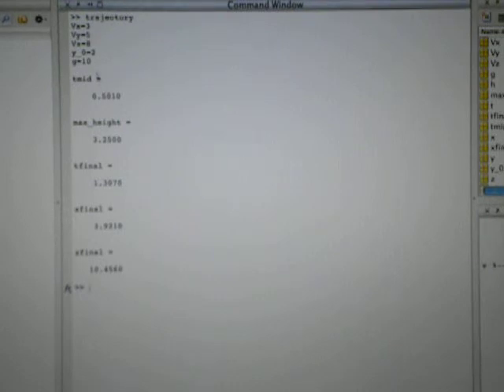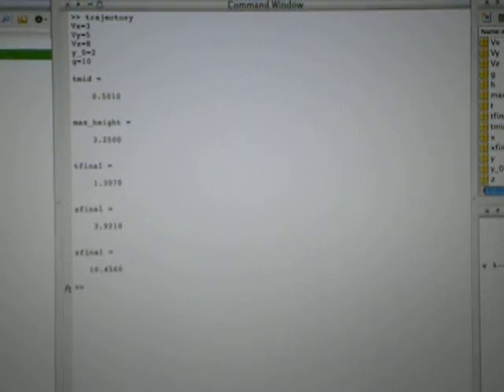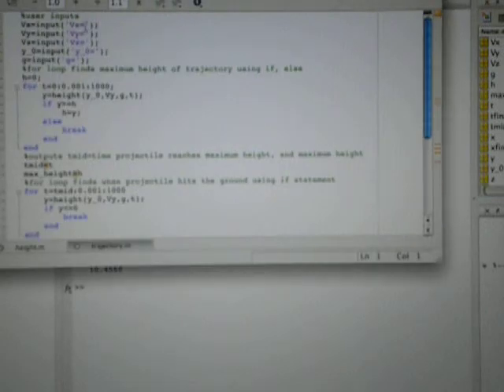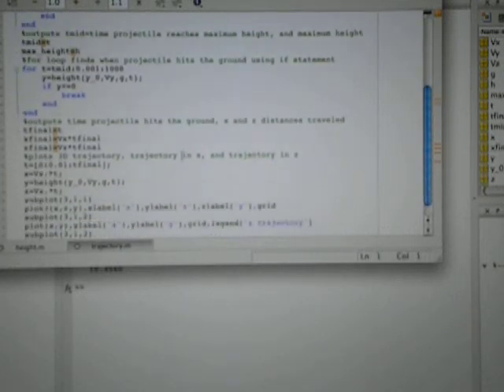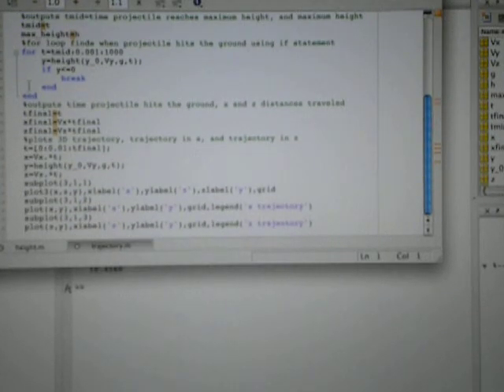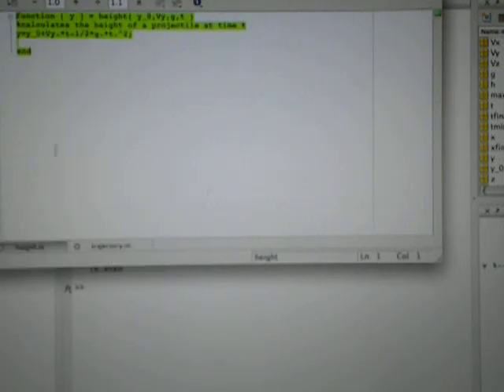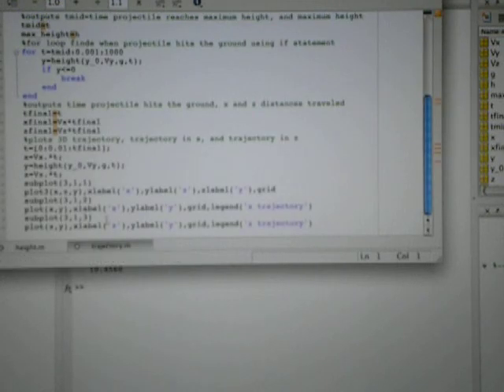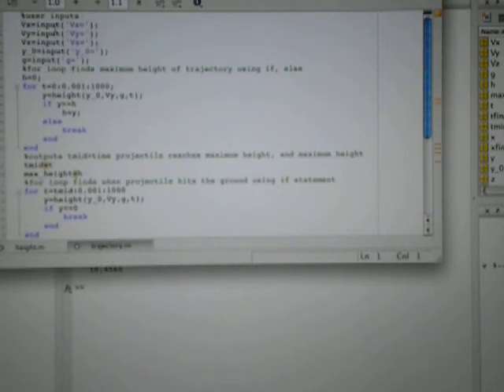ABE 205 Matlab Project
This program traces the path of a projectile and calculates the maximum height and the time it reaches that height, how long it takes to hit the ground, and how far it travelled in the x and z directions.